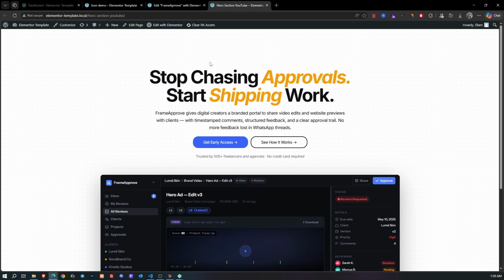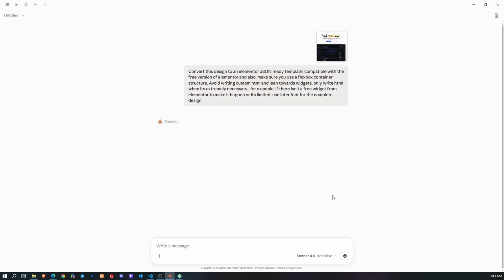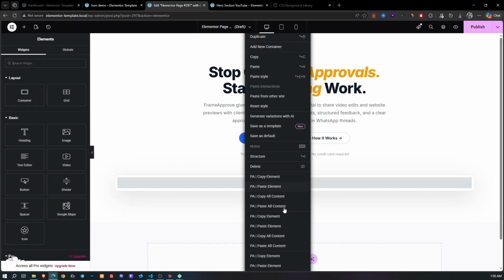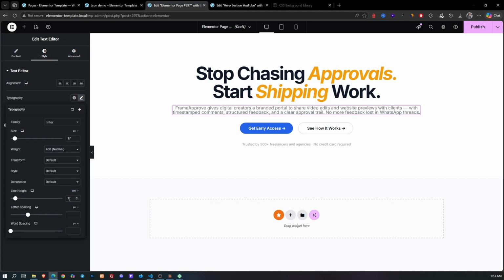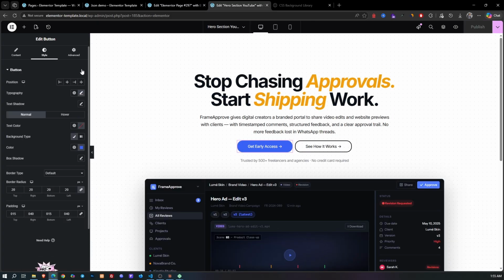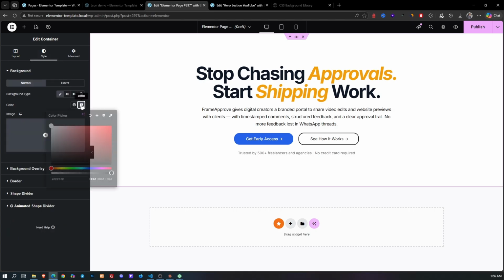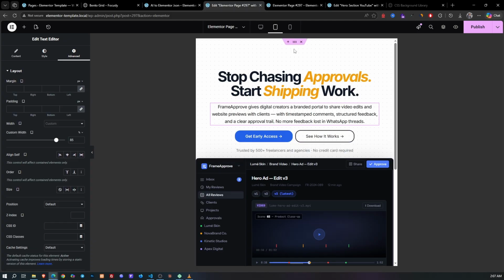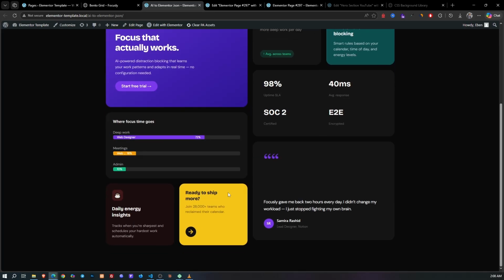Claude AI for WordPress: Build Elementor Pages Entirely for Free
Bypass hours of manual design work by using Claude AI to generate raw Elementor flexbox JSON files.

This is an unfiltered, real-time look at how modern web design is shifting. While AI handles the structural foundation, the designer's expertise is still required to finalize the layout.

What you will learn in this video:

1. Formulating the correct AI prompts for WordPress page building.
2. Instructing Claude AI to write clean, responsive Elementor JSON code.
3. Importing the generated code and finalizing the design using flexbox containers.

[00:00] Introduction to generating Elementor templates with Claude AI
[01:07] Taking a screenshot of the reference design
[01:43] Writing the developer prompt in Claude AI
[02:26] Downloading the completed JSON template
[02:48] Preparing the Elementor canvas and importing the template
[03:40] Adjusting container paddings and structural layout
[05:04] Refining the heading typography and font weight
[06:03] Styling the subheading and text color
[07:10] Customizing the call-to-action buttons
[09:36] Adding custom CSS for the background
[11:08] Inserting the HTML widget code
[11:49] Adjusting the layout for tablet and mobile responsiveness
[13:19] Showcasing an advanced Bento grid generated by Claude
[14:15] Final thoughts and outro